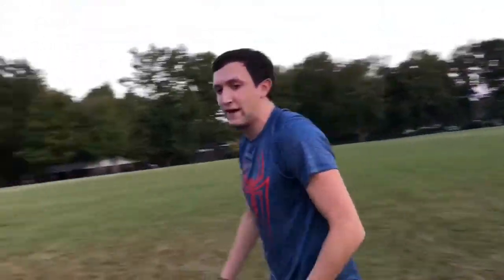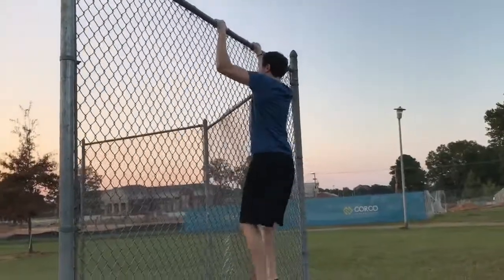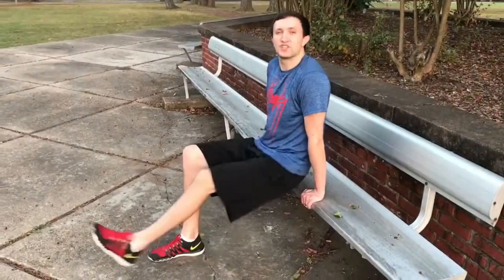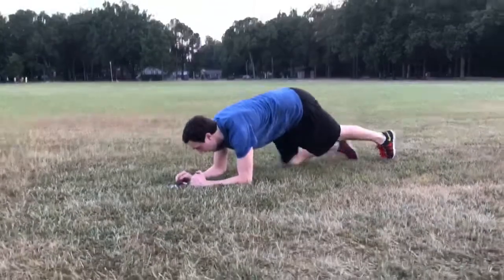SPIDER-MAN BODYWEIGHT WORKOUT | Day 18 of 30 of Superhero Workouts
Day 18 is a great Spider-Man Bodyweight Workout! Training like Spider-Man is intense! The upper body strength mixed in with some explosiveness is key. A bodyweight circuit is a great way to kick off the week because it is a very quick/effective workout!
Workout► 3 Rounds
Spider-Man Pushup 10
Pullups 5
Bench Dips 10
Jump Lunges 10
Plank 30 seconds